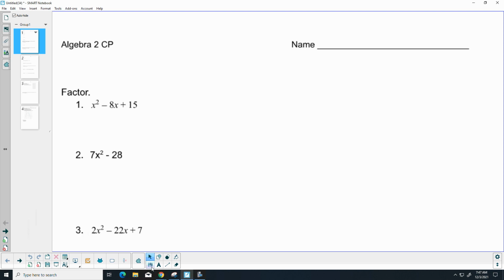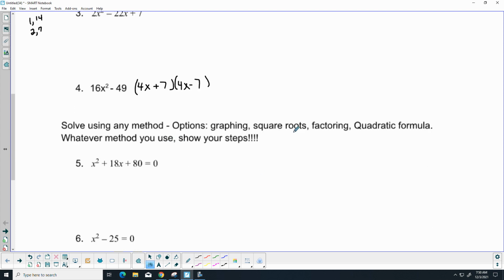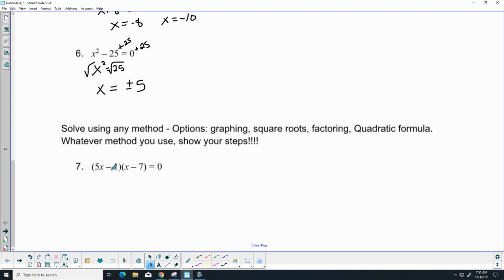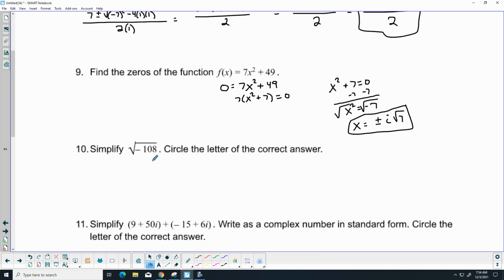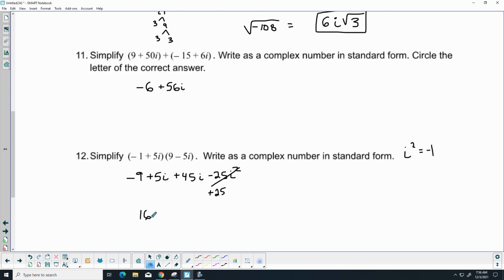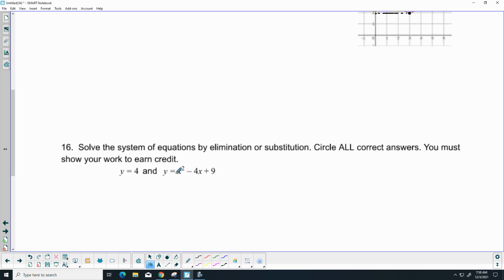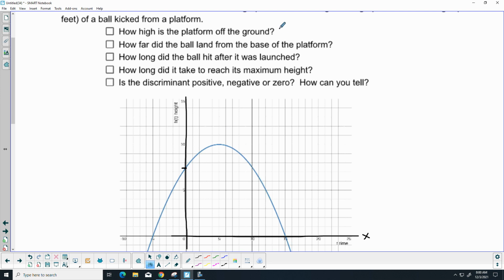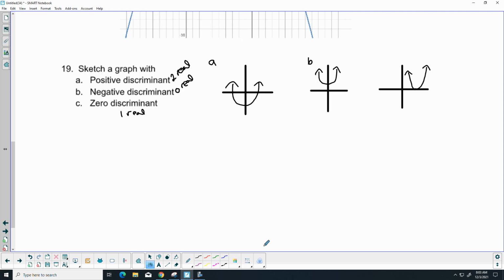A2 chapter 3 review